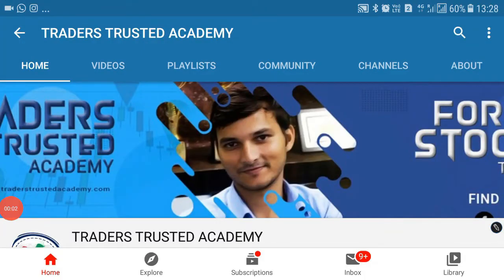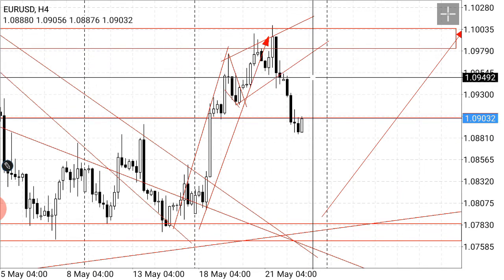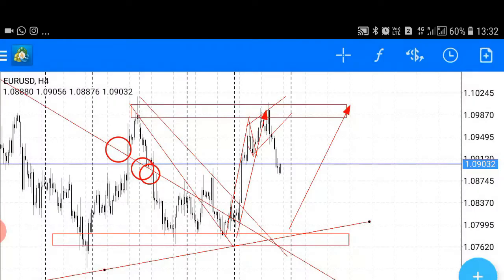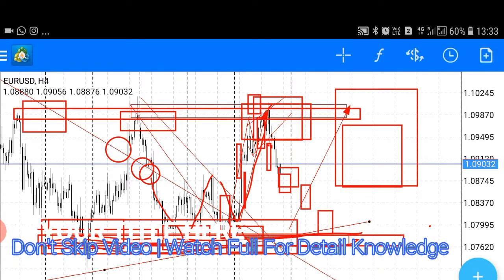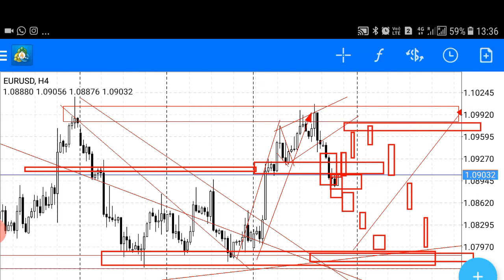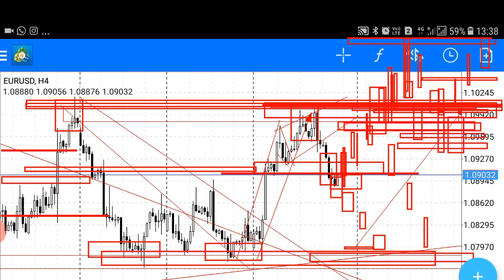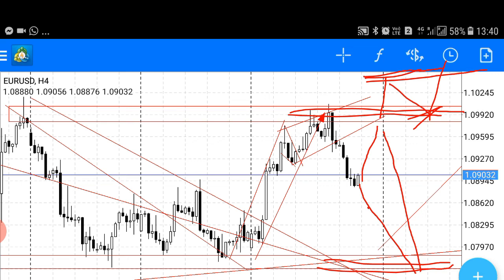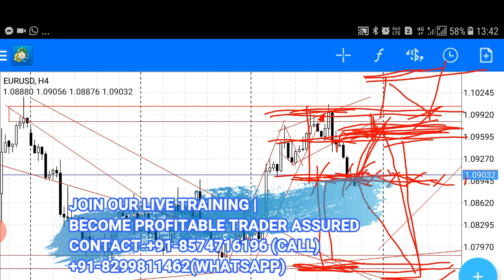Book Profit From Forex Currency EURUSD This Week | Forex Trading For Beginners In India | Hindi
Best Forex Trading Broker | Functions Of Forex Trading

Forex Trading Candlestick Basic | Functions Of Foreign Exchange Market

Hello Friends,

Welcome to all of you on my youtube channel, We have started again our journey for Learning Forex Trading Tutorials Online for Forex Exchange Market, we will discuss What are the Functions Of foreign Exchange Market.

Create Forex Trading Account Here

Best Forex Trading Trusted Broker

We have already World's Number Forex Trading Academy with the name of

TRADERS TRUSTED ACADEMY

Traders Trusted Academy has already completed more than 5 successful years in forex Trading Training.

In Traders Trusted Academy
We Discuss All the Forex Trading Methods & Strategies which make you perfect to Trade into Market.
Forex Trading Is 5 Trillion Dollar Market and also risky of you Trade Forex without Learning, so before start forex trading we must need to Learn Forex Trading in the First Step.

Join Forex Trading Live Learning classes Today & Become Self Dependent - Professional Forex Trader

this is just intro video for Forex Trading Lovers,
as I discussed in the video that we will start to learn

means all details studies For Forex trading Mastry.

Keep Watching our channel and Enjoy Profit
contact to learn Live Forex Classes

(Forex Trading Is Legal Or Illegal In India)
(Forex Trading For Beginners Part-1)
( Feedback from Student OF Traders Trusted Academy)
(New Year 2020 Gift “MMM”)
(Best Forex Trading strategies Part-2)
(100% Working Secret Strategy For Gold)
(Forex Trading For Beginners Part-3)
(Forex Trading For Beginners | No Loss Forex Trading Best Strategy Ever New Year 2020 Gift)

We hope you all doing well.

Important Notifications..

We are making people self-dependent from our  Forex signals services

with 85% Accuracy..
The great thing is that it's absolutely free.

Learn Forex From
We are also welcome to those people or new beginners who want to learn Forex From Beginning in English.

Run by::TTA group

Forex Market | Forex Exchange | Functions Of Foreign Exchange Market,
Forex Market,

Functions Of Foreign Exchange Market,

Forex, Best Wishes
Bharat kumar-iiiA&B,
Bharat kumar-iiiA&B

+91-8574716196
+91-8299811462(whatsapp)